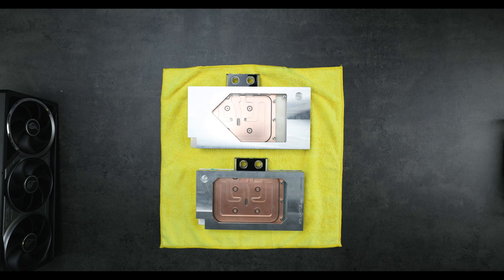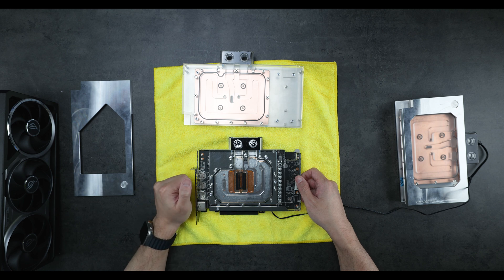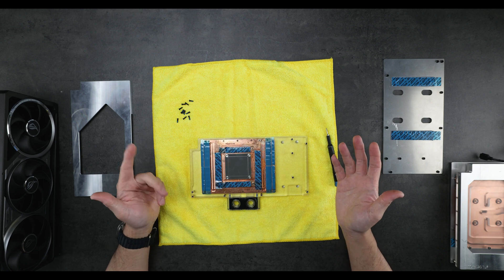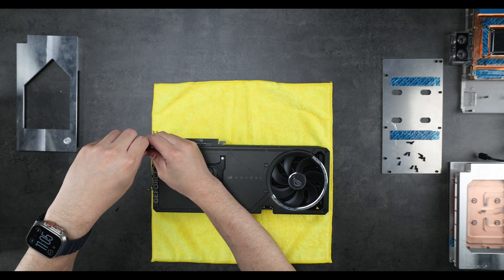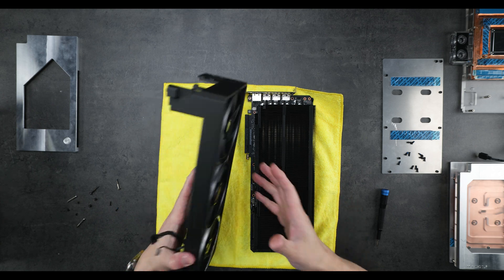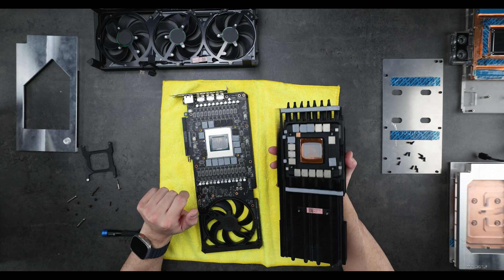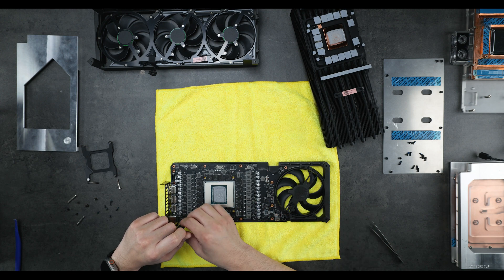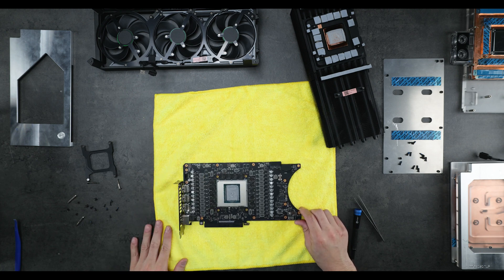Watercooling ASUS ROG ASTRAL 5090 & TUF 5090: Bitspower Prototypes. Part 1: Intro & Astral Teardown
In part 1 I give an intro of the bitspower prototypes and tear down the Astral step by step.